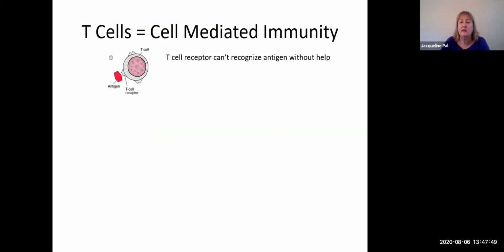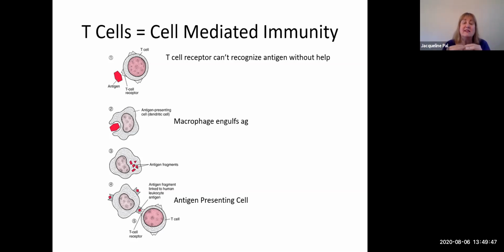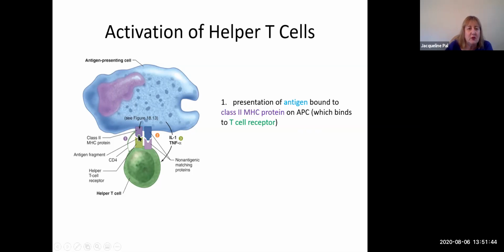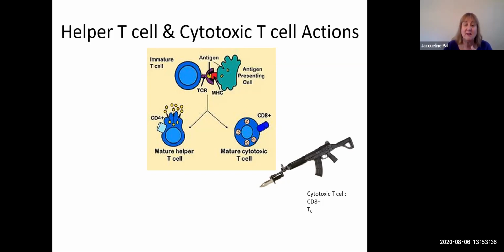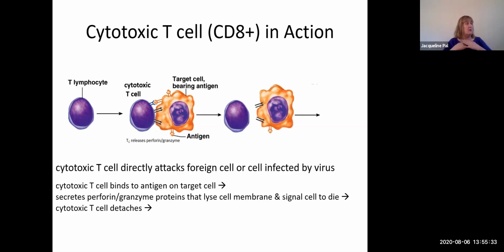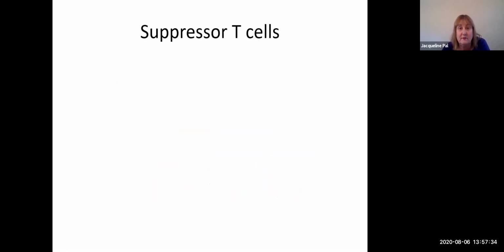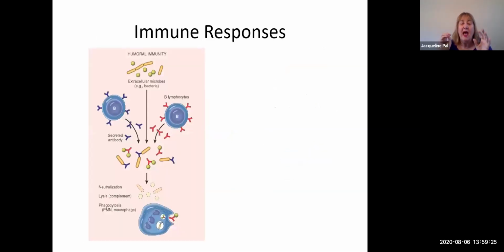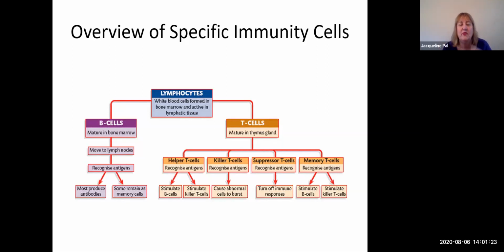LS 7 3rd line cell-mediated (T cell) immunity lecture (14 min)